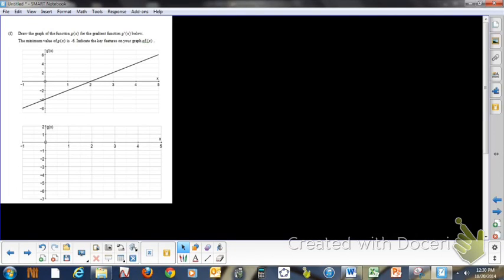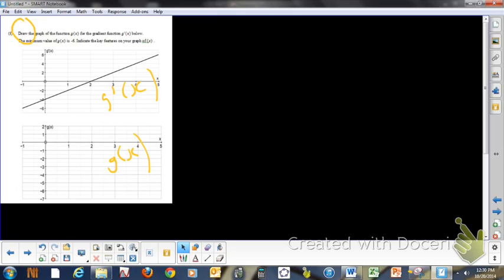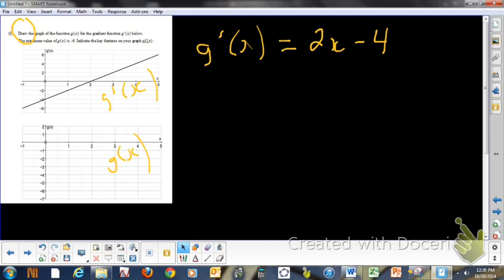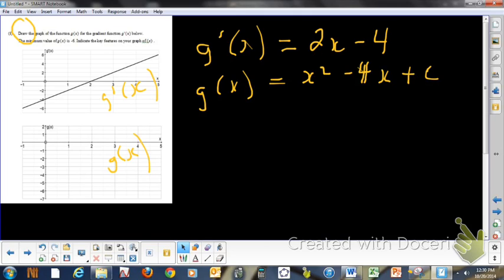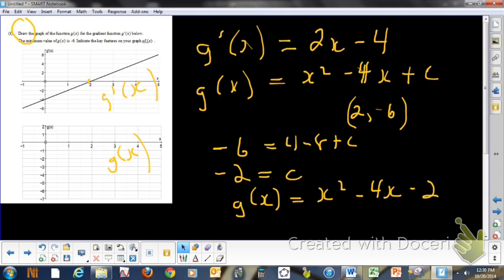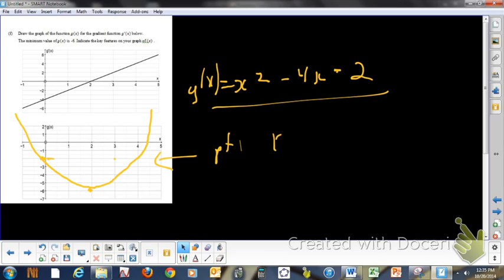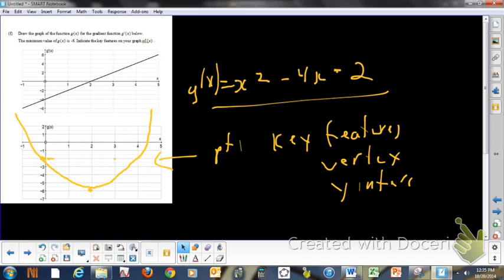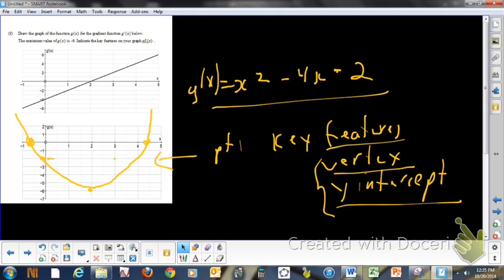exam question 2f calc